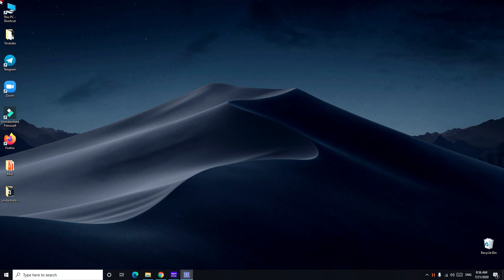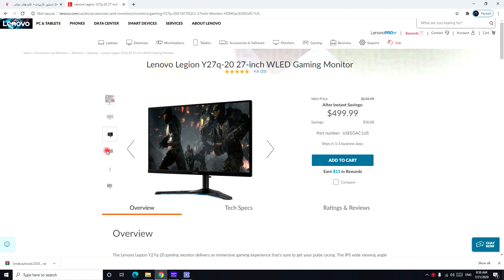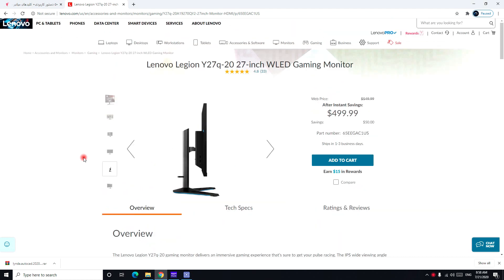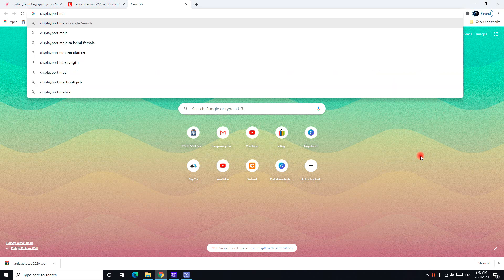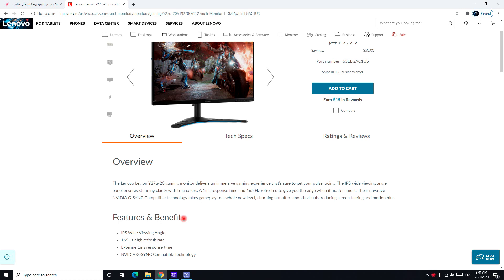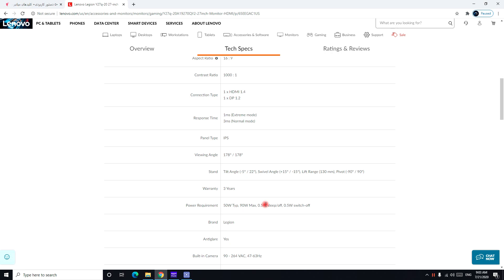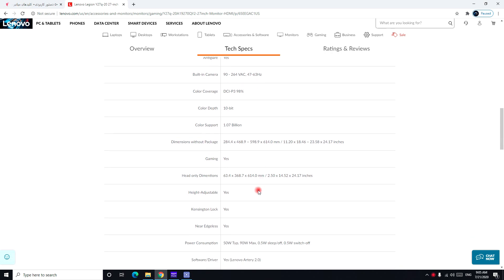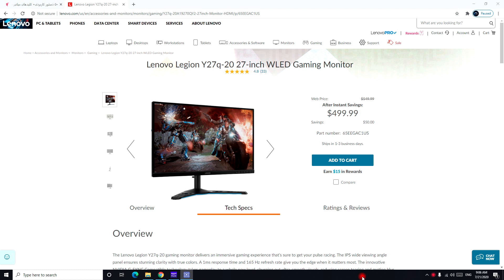Lenovo Legion Y27q-20 27-inch WLED Gaming Monitor Review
The Lenovo Legion Y27q-20 gaming monitor delivers an immersive gaming experience that’s sure to get your pulse racing. The IPS wide viewing angle panel ensures stunning clarity with true colors. A 1ms response time and 165 Hz refresh rate give you the edge when it matters most. The innovative NVIDIA G-SYNC Compatible technology takes the gameplay to a whole new level, churning out ultra-smooth visuals, reducing screen tearing, and motion blur.
source Lenovo

Hi there! New to Royalsoft? If so, here's what you need to know -- This channel creates videos on LOTS of topics so
If You like this video follow us for more.▶😍😀

Please contact by leaving a comment with or name or email.